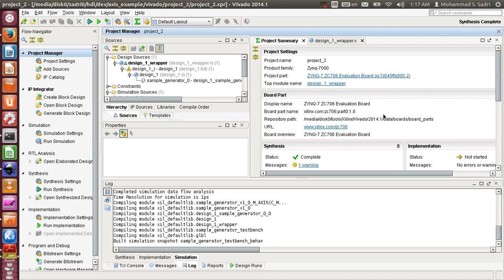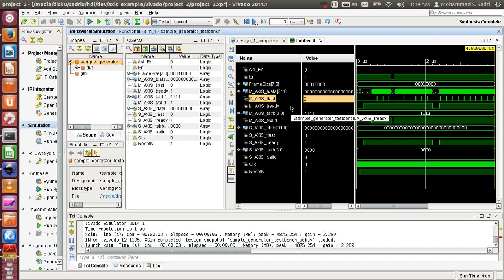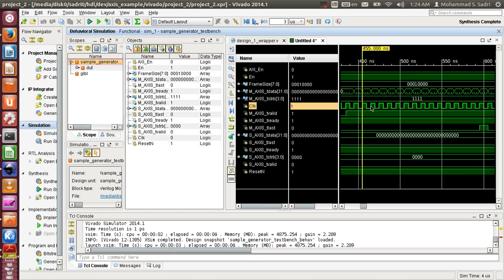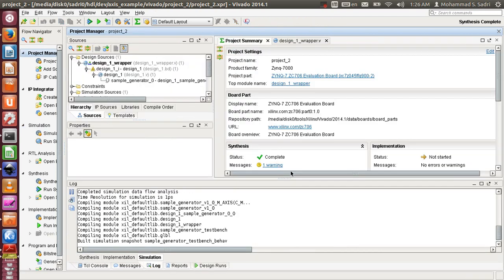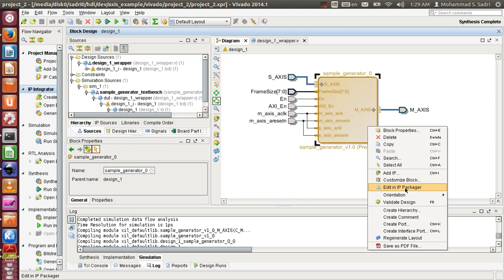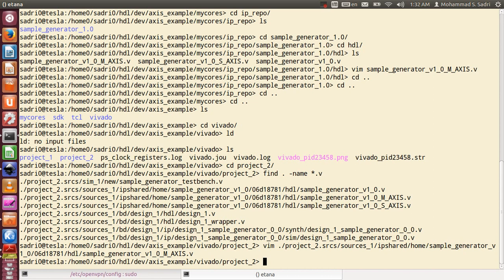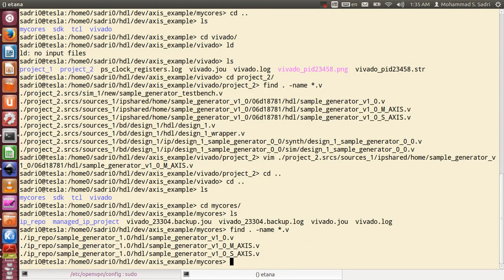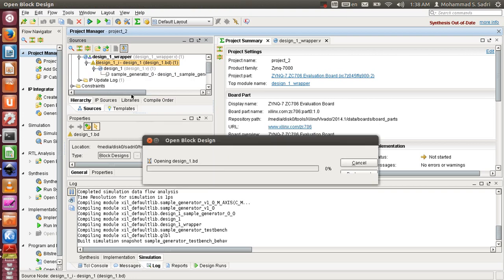ZYNQ Training - session 07 part VI - Logic Simulation for an AXI Stream Module (continue)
In this video we continue what we were doing in the previous video (session 7 - part V), we fix the issue with the design and redo the logic simulation to make sure every thing is fine.